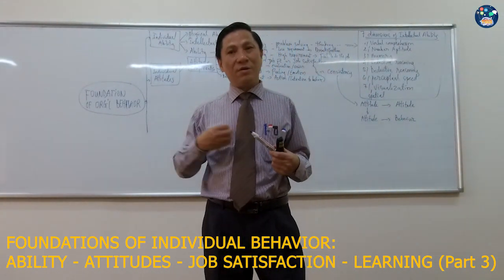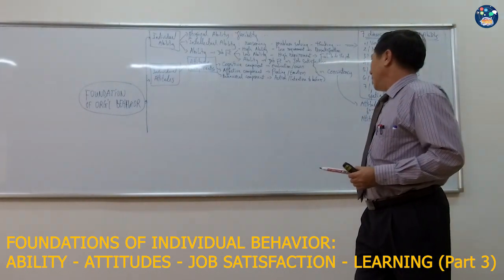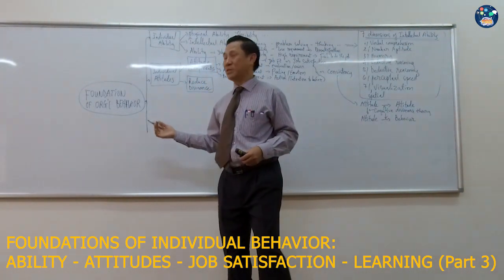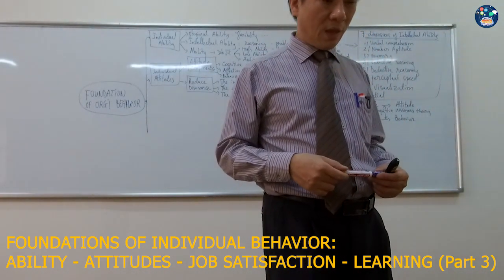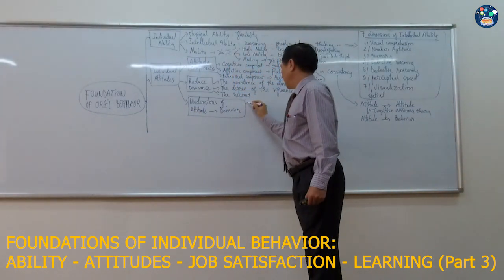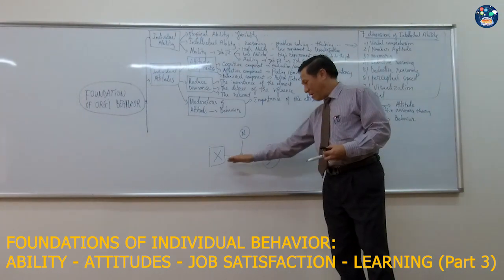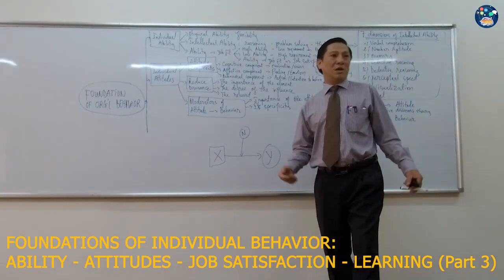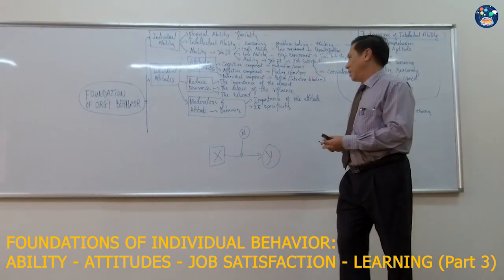Foundations of Individual Behavior (Part 3)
This lecture is about individual ability, attitudes, job satisfaction, and learning ability.